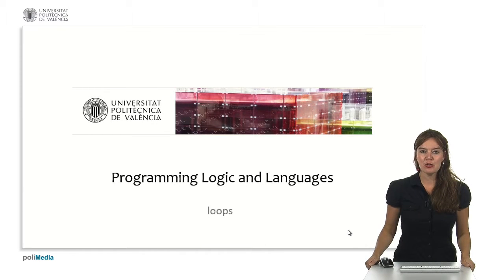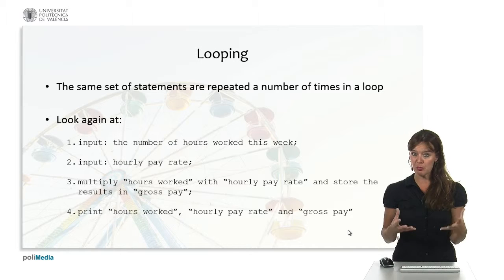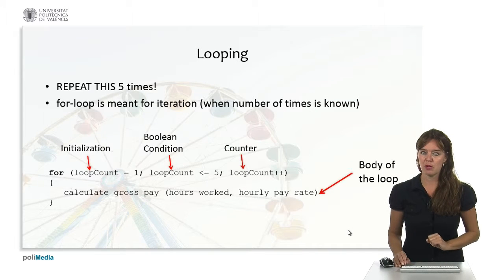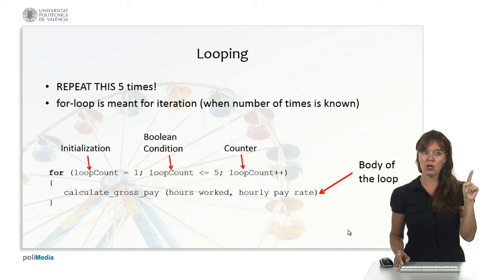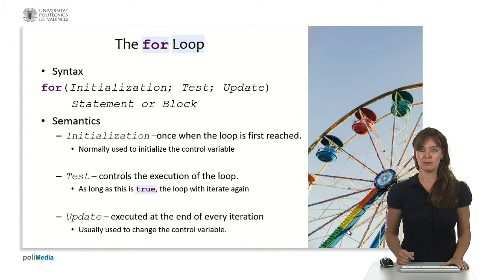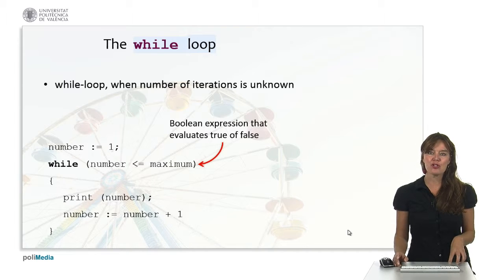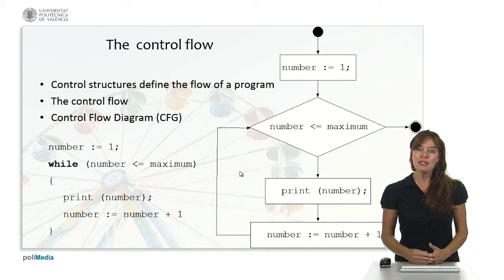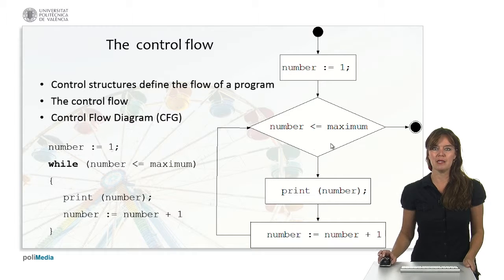Programming Logic and Languages: loops| UPV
Título: Programming Logic and Languages: loops

Descripción automática: In this video, the presenter explores loops as a programming control structure, explaining that they allow for repeated execution of a set of statements. Initially, the concept is showcased using an example where a gross pay calculation is repeated multiple times using a for loop, which is best when the number of iterations is known. The presenter describes the syntax of a for loop, highlighting its three main components: initialization, test, and update. The video also introduces while loops, which are used when the number of iterations isn't predetermined but based on a boolean condition.

Additionally, the video discusses control flow structures such as if statements, case statements, and loops, which dictate the execution path of a program. The relevance of control flow is portrayed in a control flow diagram (CFG), which visualizes the path taken through the program based on these structures.

At the end of the video, the speaker briefly mentions that the upcoming part will delve into event-driven programming, marking a shift from the current topic of procedural programming control flow.

for-loop # while-loop # computer science